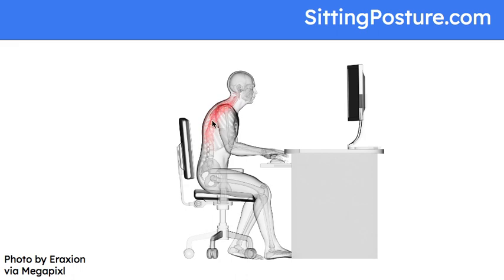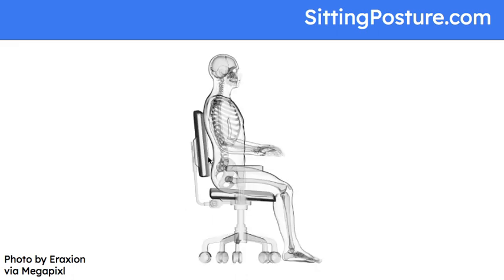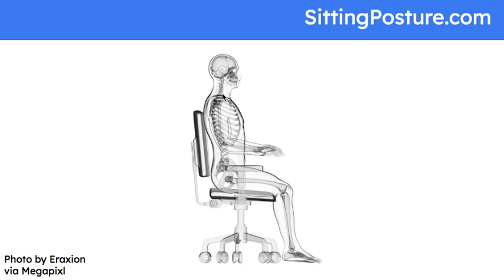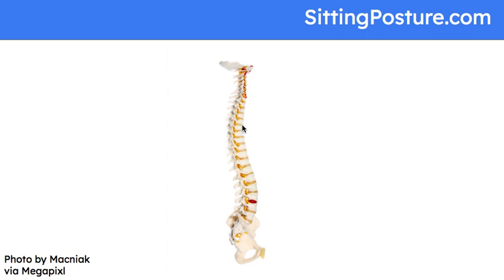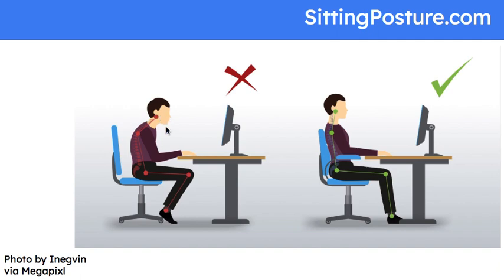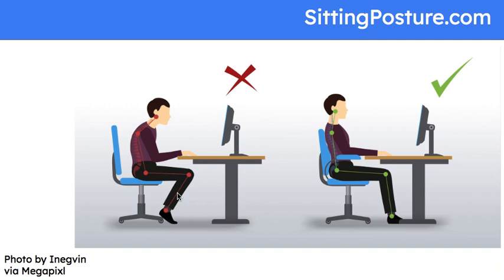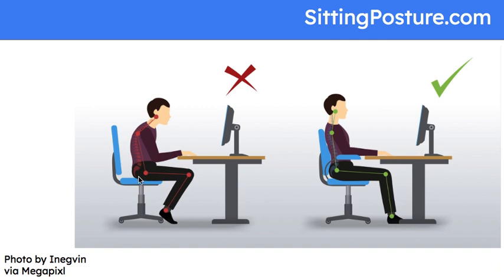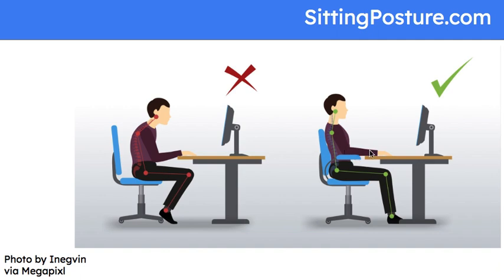Computer Posture Mistakes and Fixes, Episode 25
Welcome to Episode 25 of my series titled Computer Posture Mistakes and Fixes. Each video has different photos of people using a computer in different positions. I'll talk about each of these photos, the posture mistakes they are making, and how I would fix them based off my experience.

At the end of this video, I talk about my Computer Posture Weekly email newsletter.

I also mention office chair armrests in this video. I wrote an article on my website titled, "Why Office Chair Armrests Don't Work For Me." If you'd like to do a deep dive on that, you can find that article

My specific goals are to help the user:
   - decrease pain caused by sitting at a computer
   - increase energy
   - improve mental clarity
   - increase work productivity

Sitting at a computer is not the enemy. Repetitive strain is the enemy. Working in any one position for long periods of time is the enemy. That's why it's important to work in multiple different positions throughout the day.

The main topic of my channel is computer posture. I'll be covering subtopics such as body awareness, sleep quality, hydration, self-healing, professional care, nutrition, and breath work. All of these subtopics are directly related to how good or bad our computer posture is.

Computer posture can be a very boring and painful topic. The content on my channel is easy to understand, easy to implement, and a valuable use of our time.

I created this channel to be exactly what I wish I had 20 years ago, when I started sitting at a computer 40 hours per week. My content is unique to my own experience of being a life-long athlete, who is also a full-time office worker.

Physical therapists and personal trainers are great. They have their role, but they don't sit as much as we do. They don't understand the stubborn, chronic tension we're up against from repetitive strain injuries. Not to mention, it isn't realistic to see a physical therapist 3 times a week for the rest of our lives. We need to learn how to care for ourselves as best as possible. My intent is to help bridge that gap between professional care and self care relating to computer posture. I aim to do that by telling my story, what has worked for me, and what hasn't.

Some of the articles I've written are titled:
   - Posture Related Injuries From Computer Use
   - How to Sleep for Better Posture
   - How Much Water Do I Need to Drink Per Day
   - How to Sit Properly to Avoid Lower Back Pain
   - Health Benefits of Standing Workstations
   - Why Office Chair Armrests Don't Work For Me

It's based off my experience and my opinions. I talk about good habits that have helped me live a higher quality, sedentary lifestyle. Do your research, make good decisions, and be the best possible advocate you can be for your own healthcare.

Thanks for joining us. You're taking steps to improve your quality of life. That's something to be proud of.

Free Resources:

- I post all the articles I write I write one article per week, published every Thursday.

- You can sign up for my weekly email newsletter. I don't spam. I only send 1 email a week, every Friday. This email will give you the article I wrote for that week. It will also provide links for the 2 YouTube videos I posted that week.

- Download a free Computer Posture Checklist that explains how to sit at a computer with good posture. It comes in a PDF form. I created this document so users can print and post it at their desk as a consistent reminder for good posture habits.

If you're still reading, thanks for your interest in computer posture. All of my content is free. The more people that see my content, the more ability I have to create more videos.

If you found this video helpful, please click the LIKE button. My channel is located@computerposture

Finally, feel free to forward this video to a friend or family member who sits at a computer desk for a living.

Any of these would help me in a big way. Thanks for helping me spread my message. I appreciate you.

Take care,
Todd Bowen